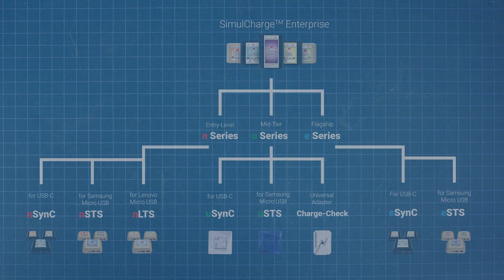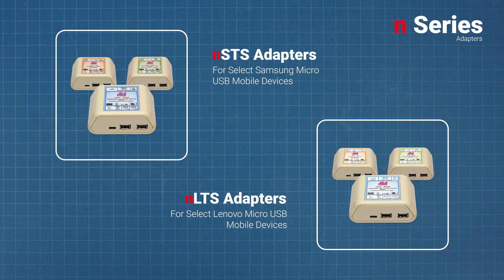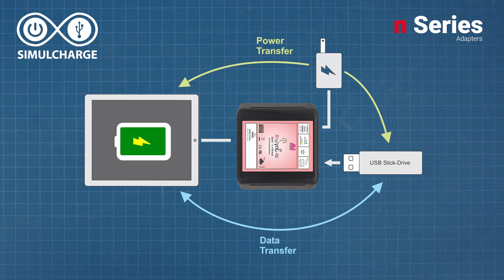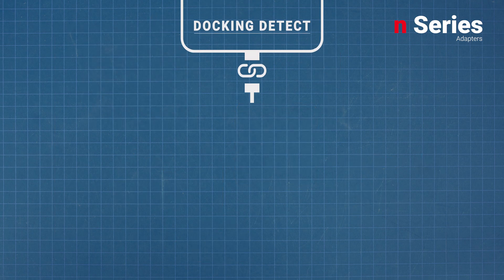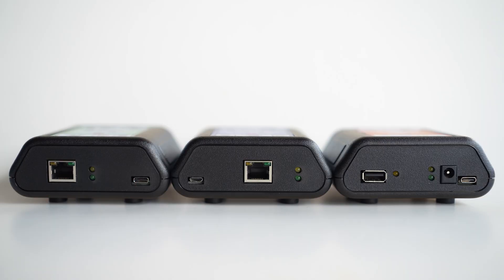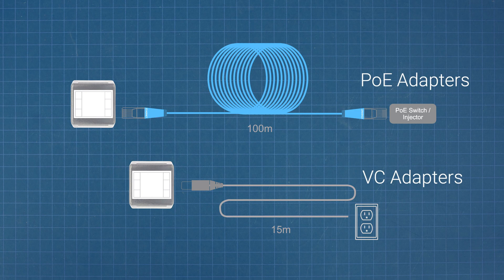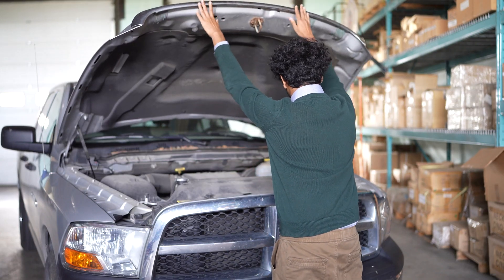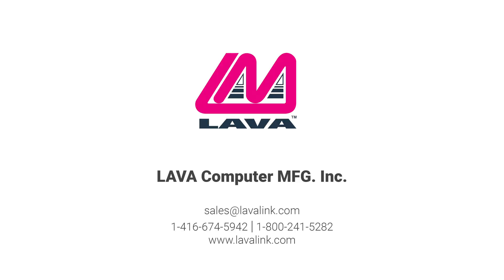n Series SimulCharge Adapters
LAVA’s n Series adapters are entry-level Enterprise SimulCharge adapters. They come in different power options and port configurations and provide USB-C and Micro USB options for both Samsung and Lenovo devices. Learn about the n Series adapters’ underlying technologies: SimulCharge and Docking Detect.

Chapters
00:00 LAVA Adapters
00:30 SimulCharge
00:50 Docking Detect
01:04 Power Options